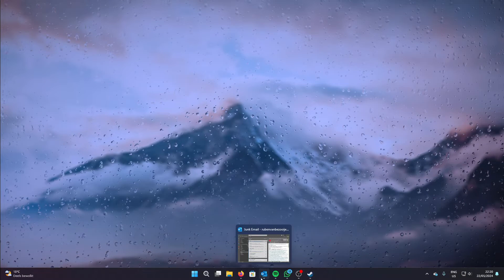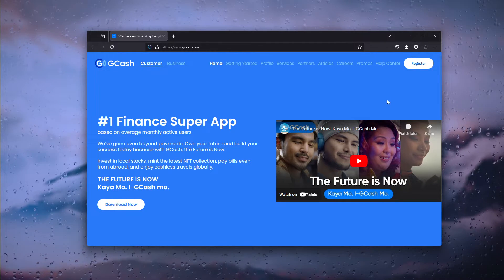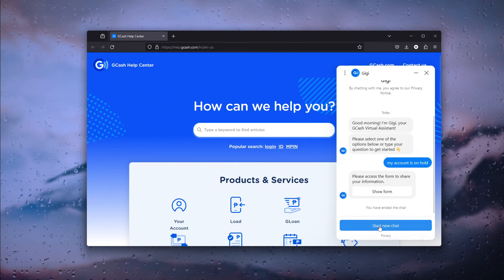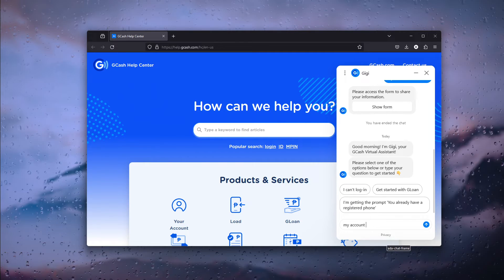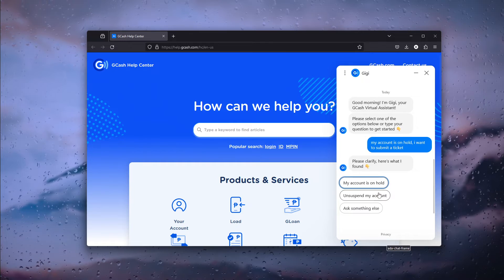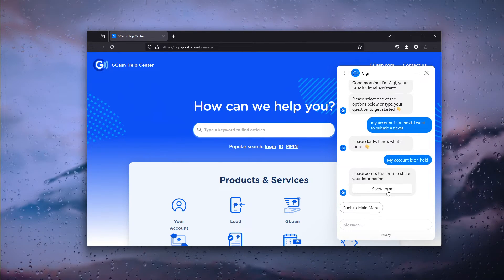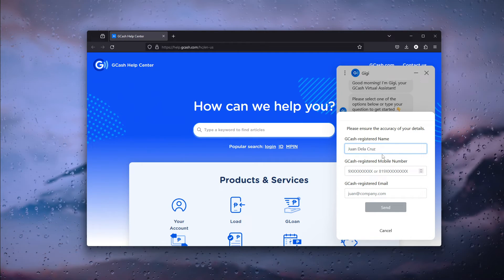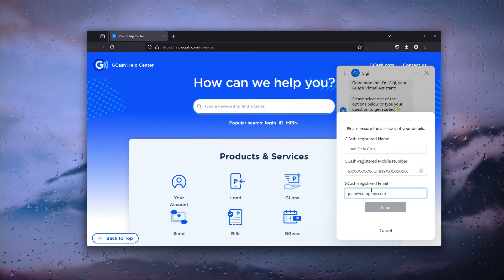How To Fix GCash App Account Is On Hold (2024)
In this video, we'll show you how to resolve the issue when your GCash app account is on hold. Follow our step-by-step guide to understand the common reasons for account holds and the necessary actions to reactivate your account. Learn how to verify your identity, update your information, and contact GCash support for assistance. Get your GCash account back in working order quickly and easily.